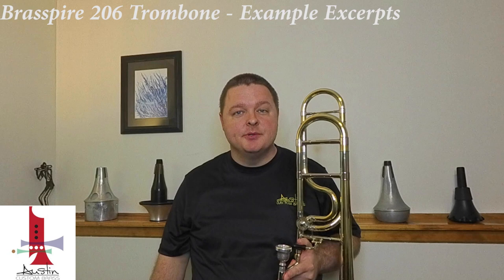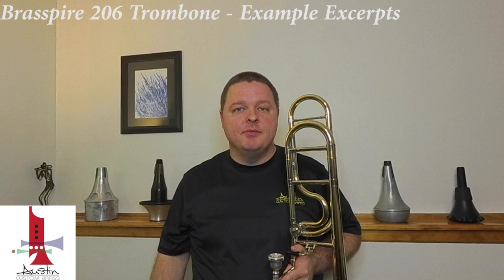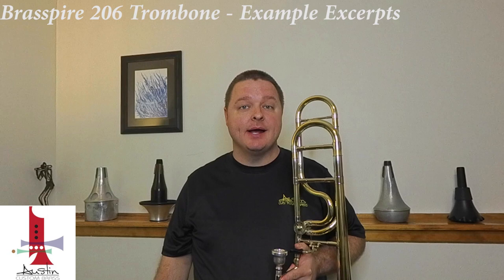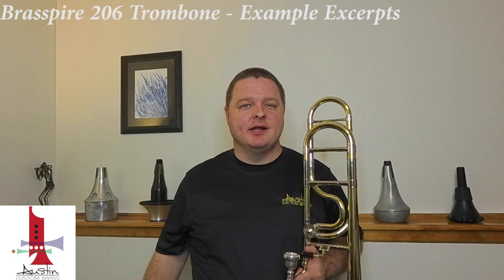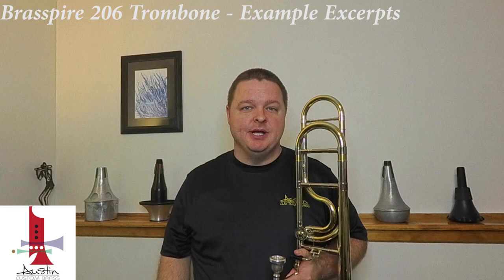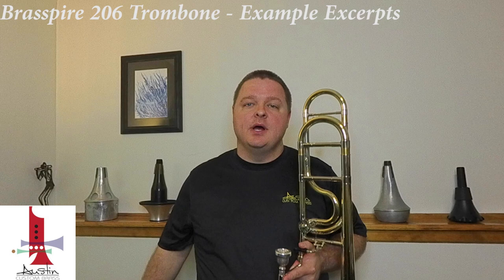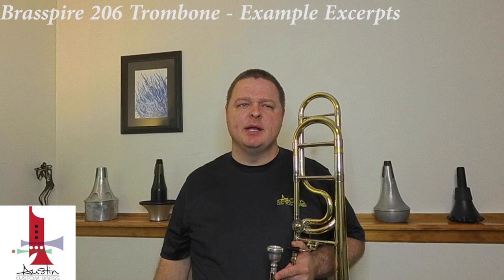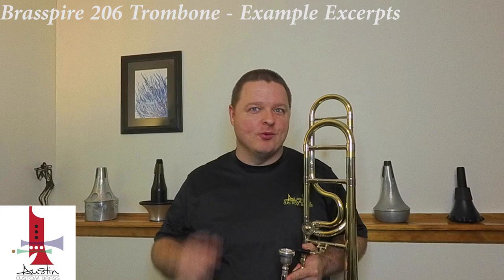Brasspire 206 Professional Trombone Demo - Excerpts Comparison with Dr. Chris White at ACB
The Brasspire Unicorn 206 Tenor Trombone is a wonderful and affordable option for any trombonist, novice to professional, to step into a pro-level symphonic style trombone! This trombone features a large bore, an 8-1/2" yellow brass bell, and a wide grip 'Bach style' slide to help give it a big broad sound ideal for classical / symphonic settings.

The Brasspire Unicorn 206 plays wonderfully in 'symphonic' ensembles such as concert bands, orchestras, as well as chamber ensembles like a brass quintet, but is versatile enough to sit well in jazz band sections too.

Specifications
Tuning：Bb / F (Trigger)
Bore size：.547" (Large bore)
Bell size：8-1/2"
Yellow brass lead pipe
Two piece Symphony Yellow brass bell
Light weight Nickel silver outer slide
Fat hand grip and Yellow brass U tube on slide.
Regular water key
Modern style F open wrap (One piece S shape tube)
Wood F-attachment lever
Clear lacquer finish
Comes with semi-hard case (Styrofoam case, Shoulder or Backpack)
Comes with a basic mouthpiece.